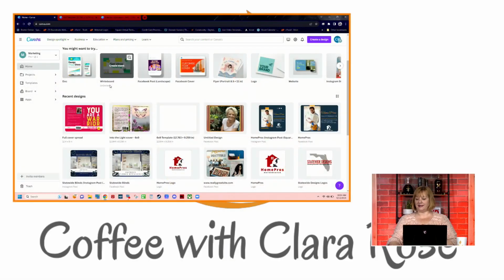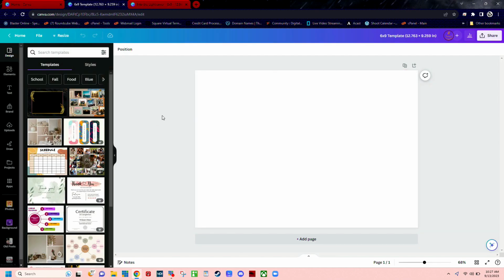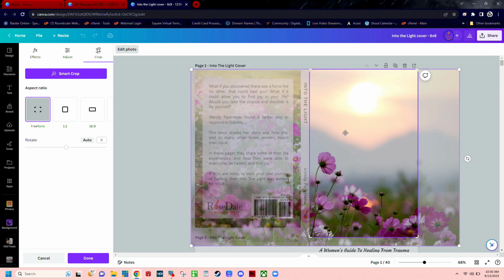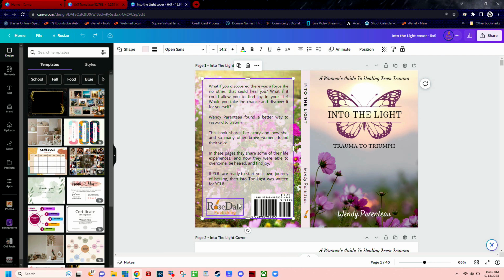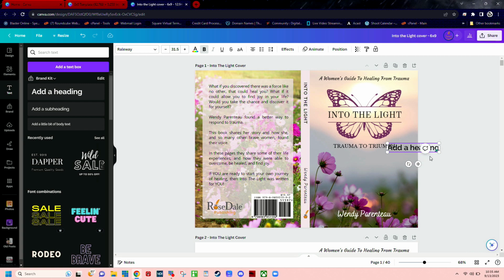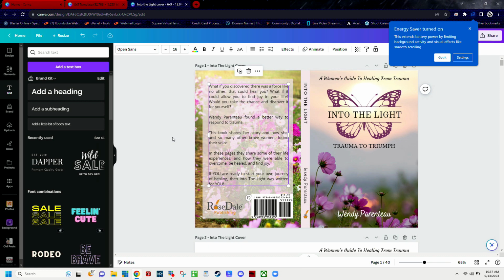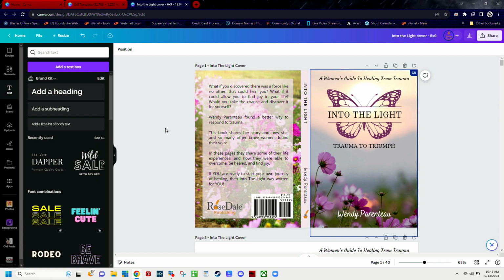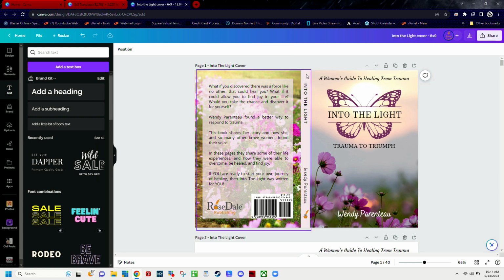Creating a great book cover in Canva! Episode 017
COFFEE WITH CLARA ROSE - Episode 017
Authors need a great cover for the book, but it doesn't need to be expensive. Join Clara Rose today as she shows you how to create your book cover in Canva! It's easy and can save you so much money!

If you'd like to chat about my services, click here To Book a free consultation
Clara Rose